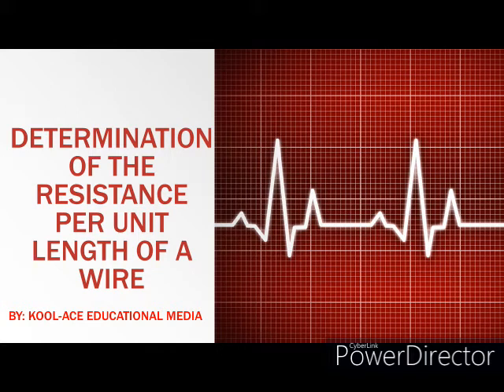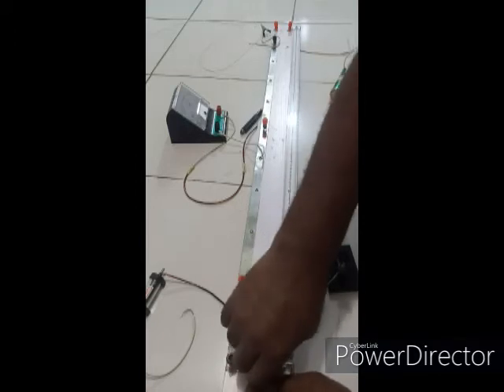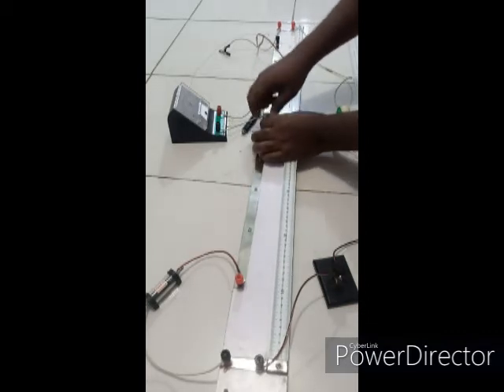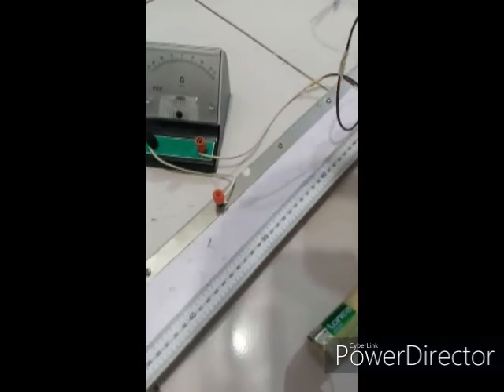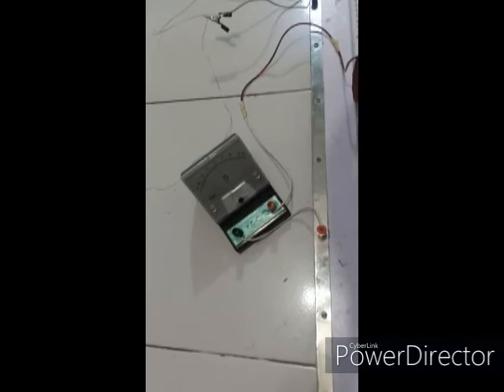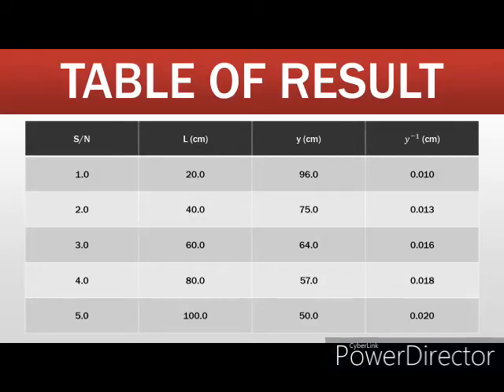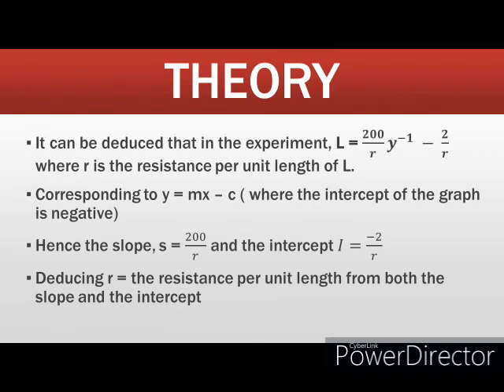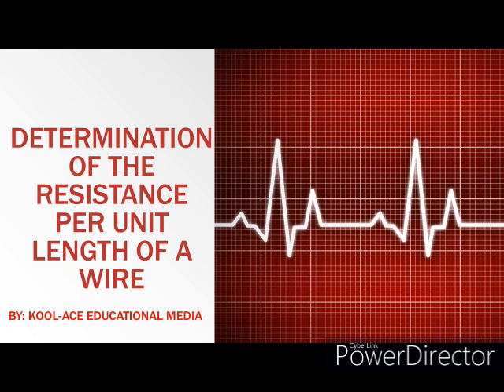EXPERIMENTAL DETERMINATION OF THE RESISTANCE PER UNIT LENGTH OF A WIRE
THIS EXPERIMENT SEEKS TO SHOW HOW TO DETERMINE THE RESISTANCE PER UNIT LENGTH OF A WIRE (CONSTANTAN WIRE)